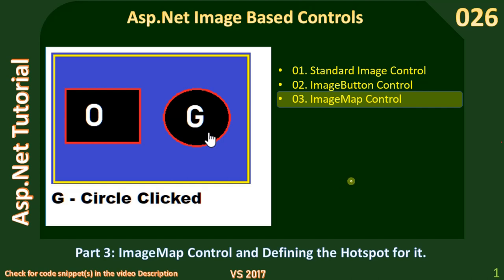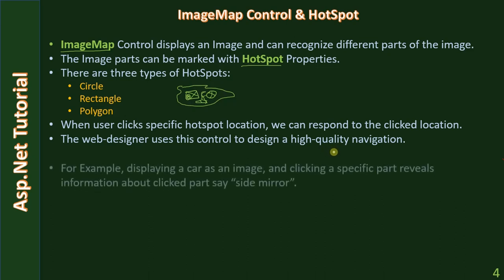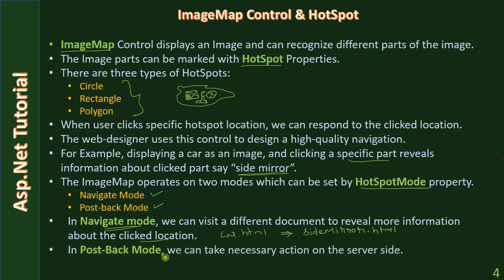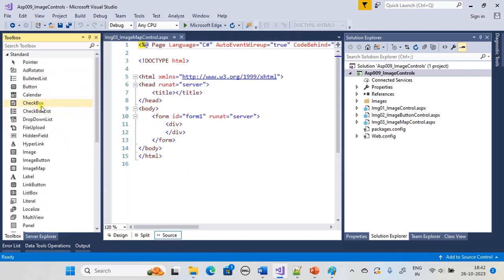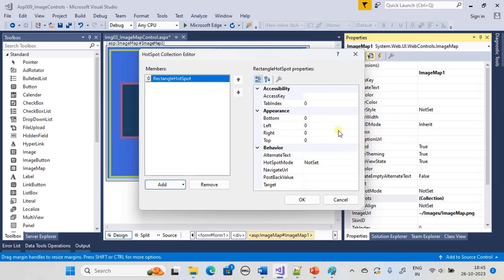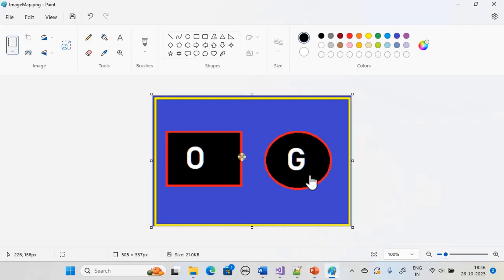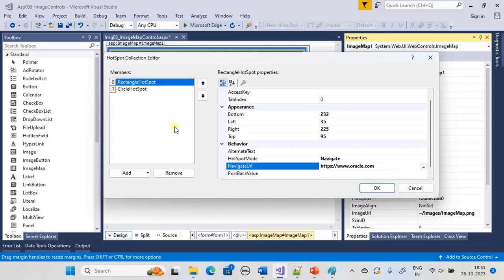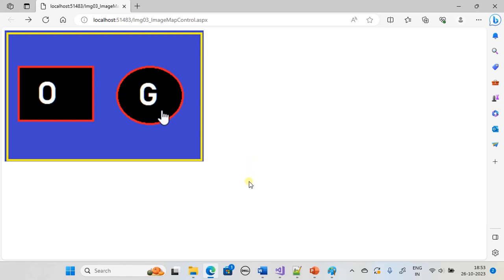Image Controls | Part 3 - ImageMap Control & Defining Hotspot | Asp Net Tutorial #026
In this Asp.net Tutorial, we will see how to use ImageMap Control and define hotsopts to mark area of the image. We will also learn Navigate & Postback Hotspot modes in this video.